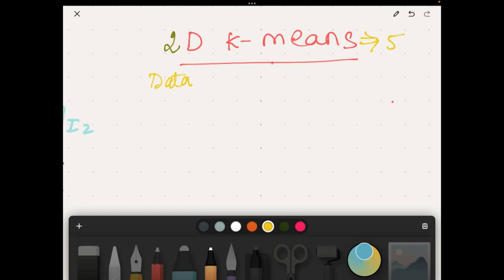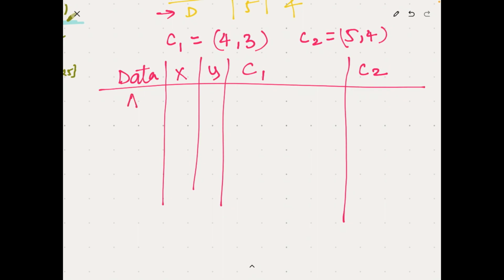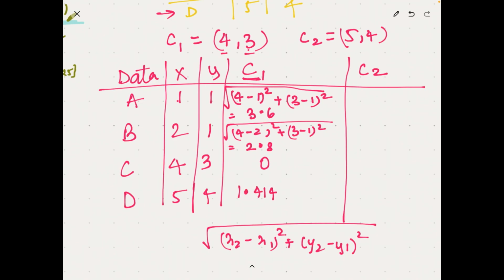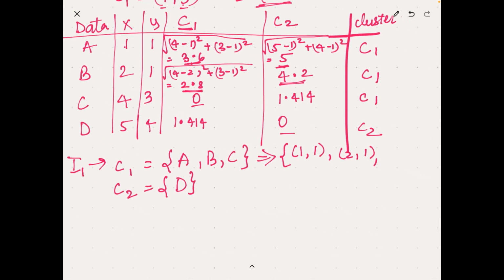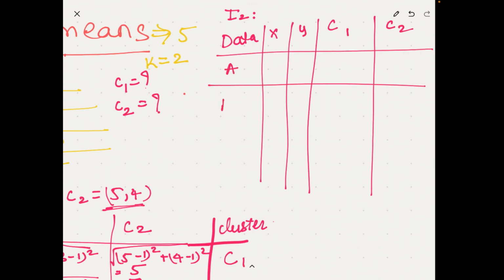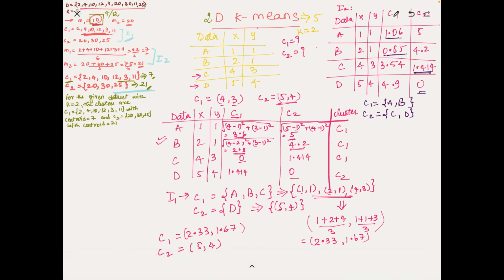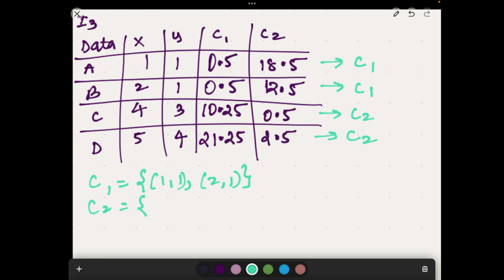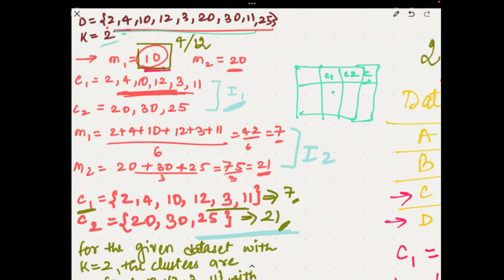K-Means Pt.2 (2D problem) | That one girl in B.tech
Hello guys, I am Drashti. In this video, we are going to be learning how to solve a 2D Kmeans problem! This topic is very important(can be asked for 5 marks) and can confuse you if you don't pay attention/ practice. So, take out your pen and paper and start solving them together with me!!

I have already posted a video solving the 1D problem. If have not seen it yet, check it out

Hope you find this video helpful! I am currently preparing for my end-sem exams so the videos that I will be posting might be related to the 3rd year IT syllabus. So, please bear with me for some time. I have a few other videos already lined up that just need some editin' love and then they can be posted but I am currently trying to focus on 3rd year studies! Be sure to press the 🔔 button to get notified whenever I post a video.

BYEEEE:)